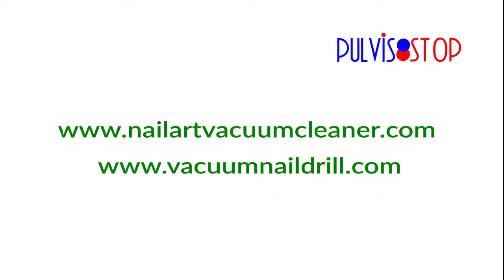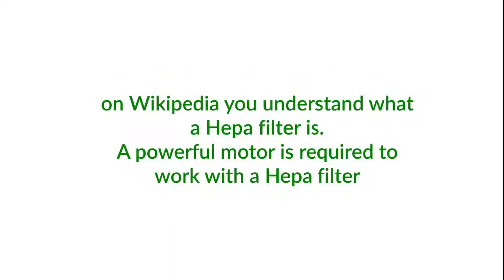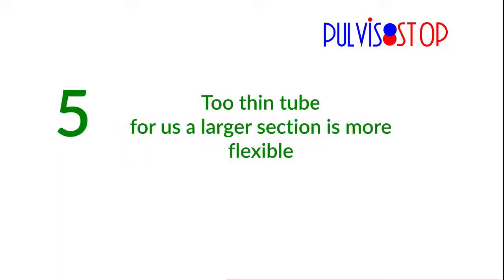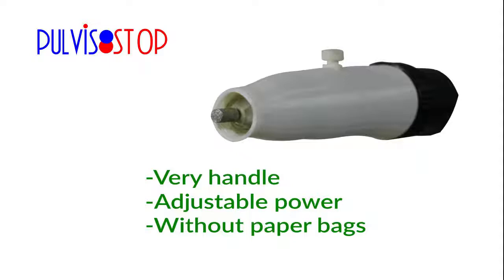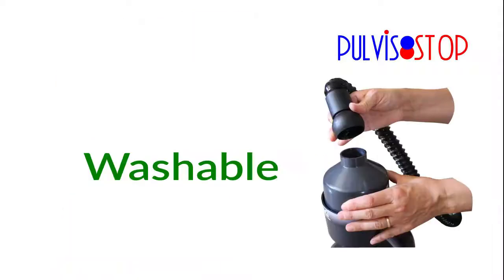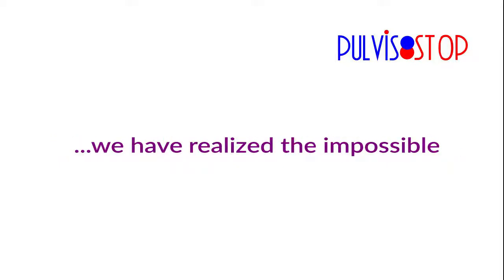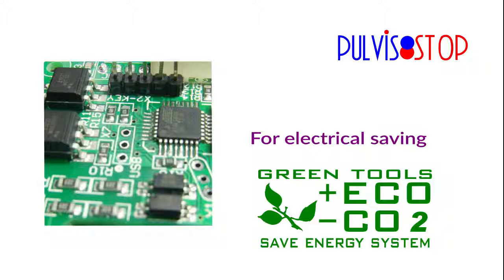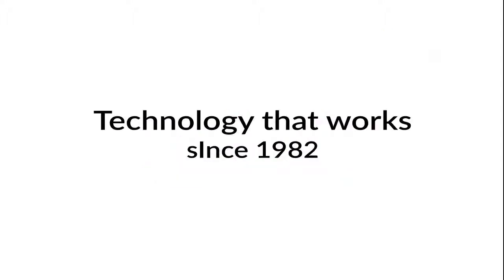bester Vakuum-Nagelbohrer, mit hepa filter nail Staubabsaugung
Met de ontwikkeling van deze volledig nieuwe nagelfrees geeft vacummnaildrill.com Hepa Filter vorm aan een nieuwe, geruisloze toekomst voor elektrisch vijlen

Staubabsaugung nail mit Hepa filter

Staub verhindert nicht nur einen sauberen Auftritt Ihres Salons, sondern kann zudem auch Ihrer Gesundheit schaden.

Feilstaub ist Feinstaub, der in die Atemwege eindringen kann. Diese Staubabsaugung arbeitet effektiv, leise und lässt sich an viele Tischmodelle anbringen.

Damit sind Sie auf einem guten Weg zu einem Nagelstudio mit weniger Staubbelastung in der Luft, wodurch sich auch das lästige Staubputzen verringert.

Eine Staubabsaugung werden ihre Kunden zu schätzen wissen und Ihre Gesundheit wird es Ihnen danken.

Das Gehäuse besteht aus eloxiertem Aluminium. Die Leistung des Geräts lässt sich stufenlos regeln.